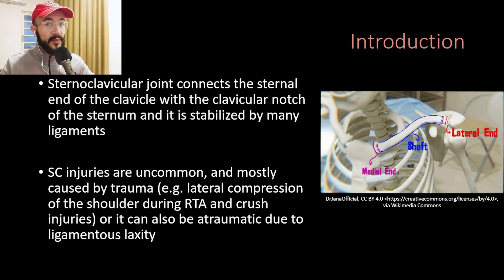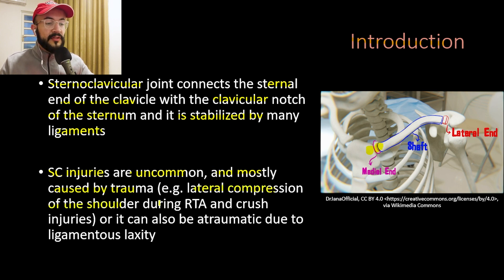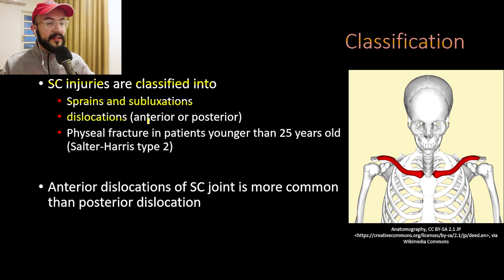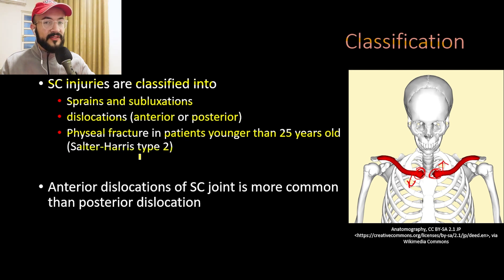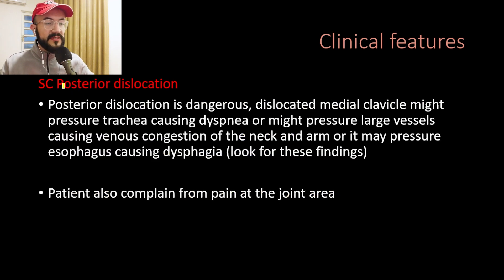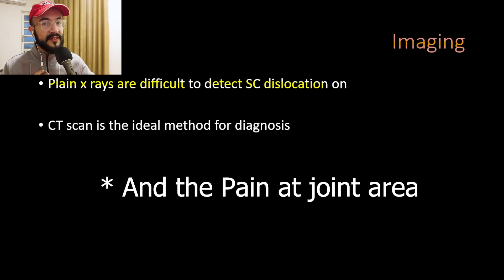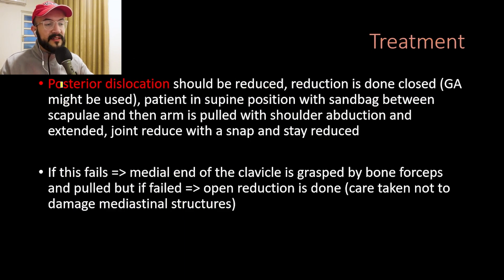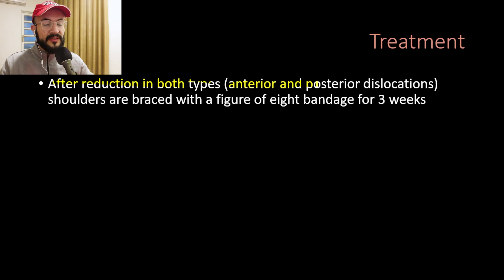Sternoclavicular Joint Injury: Clinical Features, Classification, Treatment and Complications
🔍 Dive into the world of sternoclavicular joint injuries with our latest video! Whether you're an athlete, fitness enthusiast, or just curious about the human body, this comprehensive guide will shed light on the causes, symptoms, and treatment options for sternoclavicular joint injuries.
Video Chapters
0:00 Introduction
1:48 Classification
3:13 Clinical features
4:53 Imaging
5:20 Treatment
7:19 Complications